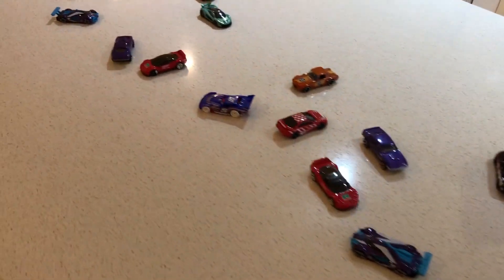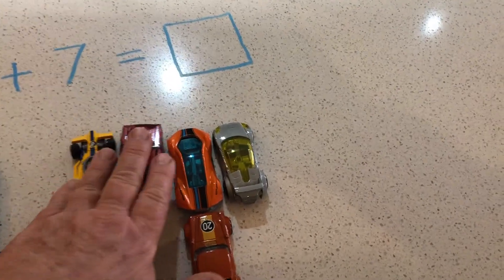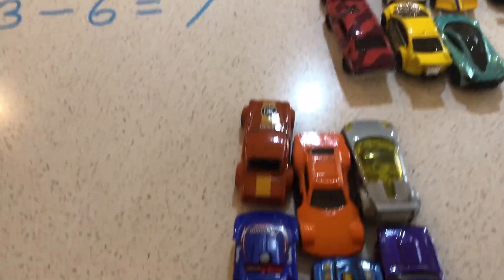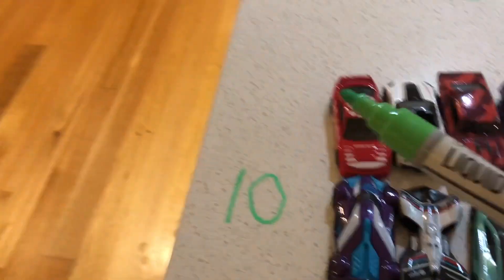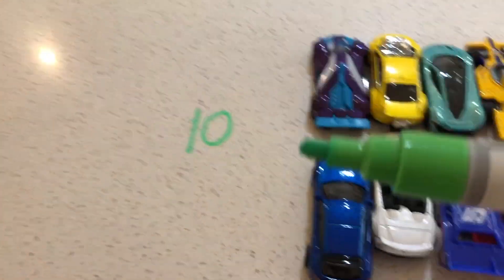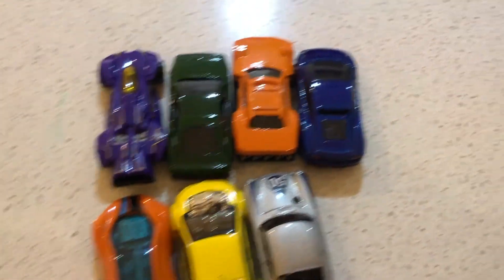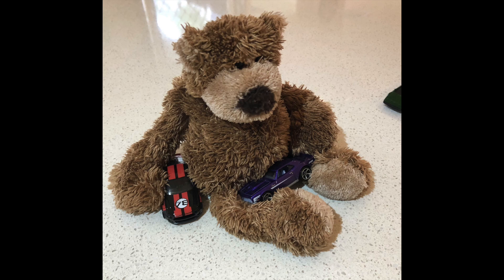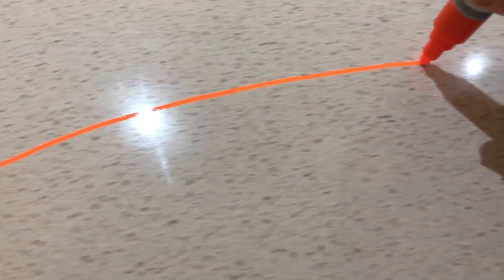Addition Subtraction Connection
Explores the relationship between addition and subtraction using toy cars. Perfect for 5-9 year olds. Showing basic addition/subtraction facts 6+7=13. 6 cars +7 cars are grouped into 1 group of ten plus 3 to show 13 cars. The cars are grouped and regrouped for quick number recognition. The question posed is, can the connection between addition and subtraction work with larger numbers? 18 + 19 is used to demonstrate that there is a connection between 37-19. Cars are grouped in groups of 10, grouping and regrouping occurs with addition and subtraction.
Using toy cars to show grouping and regrouping, making groups of 10, adding and taking away. The connection between addition and subtraction. Do you have a favourite collection? You can use your collections to help you understand addition and subtraction. Here is an addition story. How many cars do you see? Let's make a group of ten by sliding four cars over to the group of six. You can see a group of ten and a group of three, that makes thirteen. Use the addition story to help with the subtraction story. How many will be left? We have the same numbers, the same group of cars. What is different is that we have different stories. One is an addition story the other is a subtraction story. Could there be an easier way? Let's check. This is what 37 cars looks like. How did you work it out? There is a connection between addition and subtraction even with big numbers. there is always a connection between addition and subtraction. Understanding the connection between addition and subtraction makes subtraction easier and we can always check on our work and get it right. This is a fun way of checking that our addition and subtraction match. Now, it's your turn.